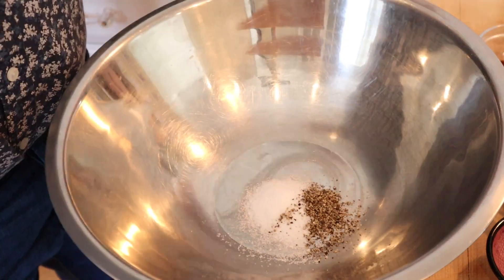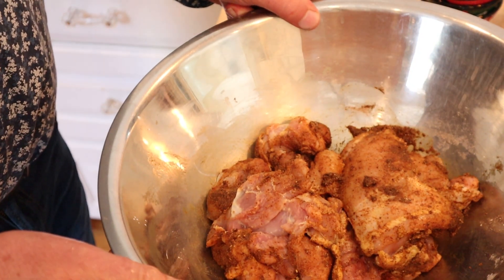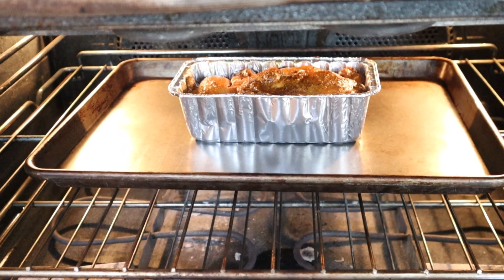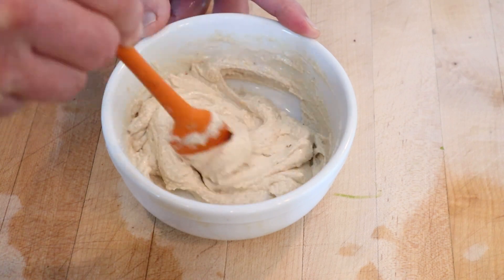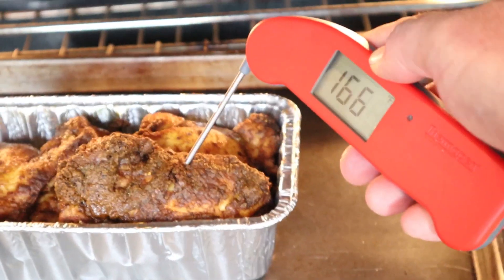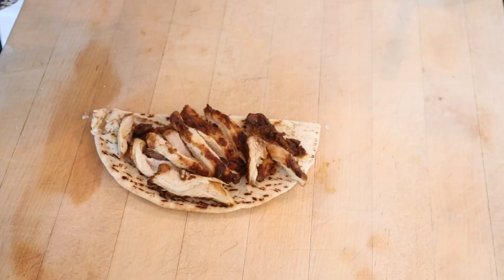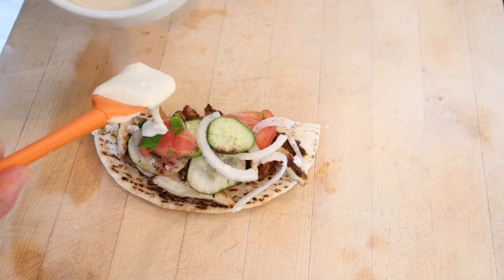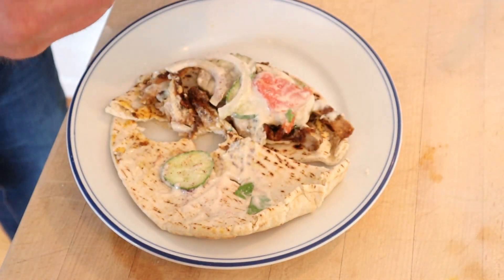Chicken Shawarma (Turkey/Middle East) on Sandwiches of History⁣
Finally getting around to the Chicken Shawarma Sandwich. I don’t have a vertical spit so it is not the exact preparation. But the recipe I am following from Chef Tawil Charaniya does an excellent job of emulating the fat dripping down by basically cooking the chicken thighs is a loaf pan. And if you’re tempted to @ me about how I build the sandwich, just know, that I know, it’s supposed just be like a wrap. But I wanted a sandwich sandwich so here we are. Still used the same ingredients in the same amounts so to me it’s a win-win.

Watch sneak peeks, exclusive vids, exclusive merch, exclusive monthly livestreams, and more!!

T-shirts, hoodies, shoes, and more!)

Get my free weekly recap email!